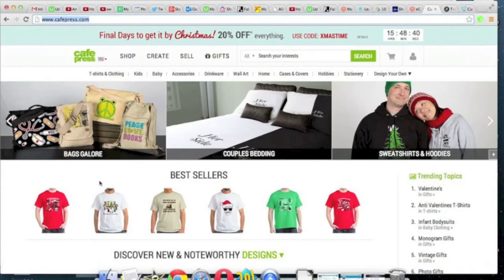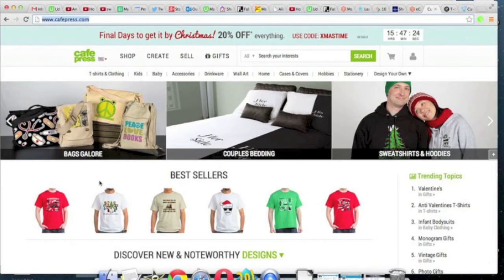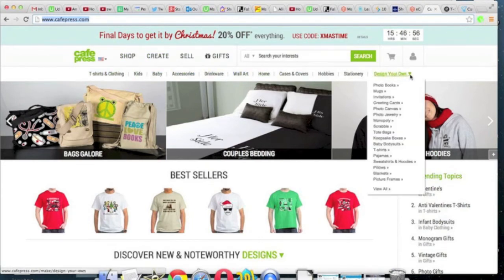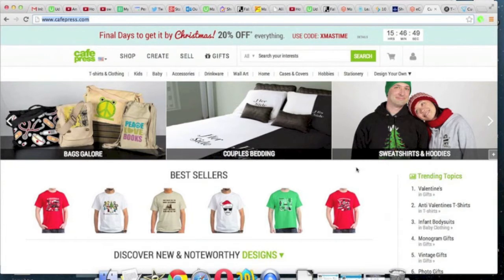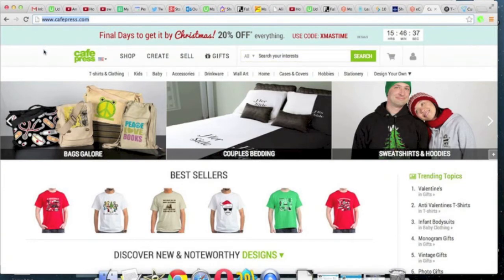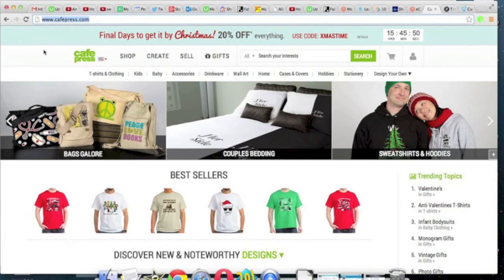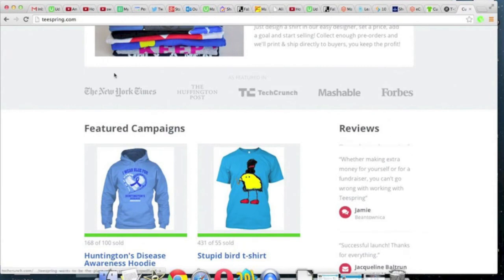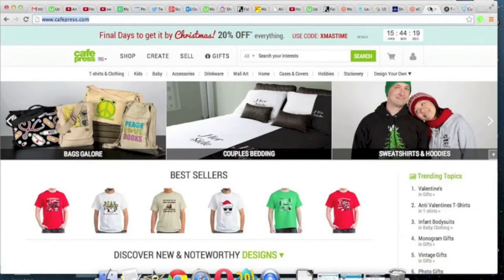Business plan for a funny t-shirt business & How to start a tshirt business & Printing t-shirts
Want to learn more about how to sell your t-shirts? Check out my online course about increasing your sales (the link contains a discount)

For more marketing and business help, check out my apps, books and online courses for entrepreneurs

In this video tutorial I explain how to write a business plan for a tshirt business (sometimes referred to as a tshirt line), and how to start a tshirt business. And most importantly, I explain how and where to sell the tshirts.

The biggest problem people have when they first start out in this business is that they don't know where to print their tshirts. There are two good solutions for this. The first solution I discuss in the video is a  website like CafePress which prints the tshirts for you. Their prices aren't wholesale prices. They are more expensive. But you often don't need wholesale inventory levels when you first start your t-shirt business. What you need is to test the designs and see how they sell.

You can promote and sell your tshirts offline from kiosks or carts, or you can sell them online. There are many places where you can sell your t-shirts online. You can sell them on Amazon, Etsy, eBay, and a number of other websites. You can even sell them on CafePress and other tshirt websites where you print them. The most important piece of the puzzle is to find the designs that sell. Once you find the designs that sell best, you can try to sell them across the web or offline. The process is often one of experimentation where you go through a number of designs that don't sell well at all, and eventually learn from interacting with your buyers. Over time you will learn what sells best, and be able to to create great tshirts, and sell them to audiences who are likely to buy them.

A tshirt business is not an easy one to start because this space is quite competitive. Also, few people will want to spend extra money on tshirts, especially if you want to sell yours for a premium price.

Lastly, if you have started your own t shirt business, or are in the process of growing one, please post your experiences in the comments of this video so we can all learn from your experience.